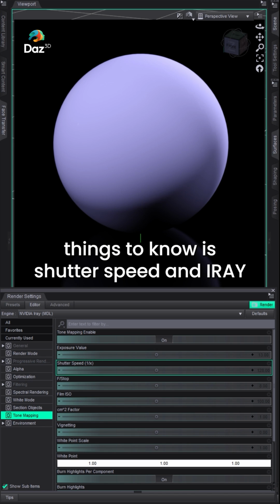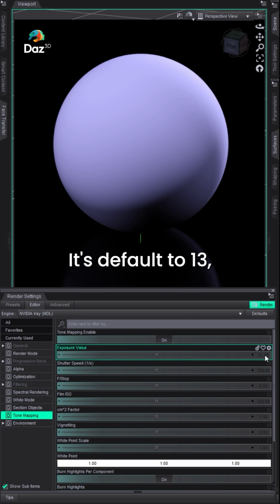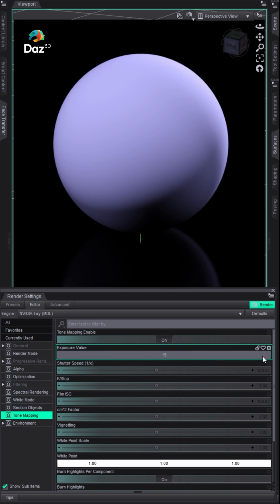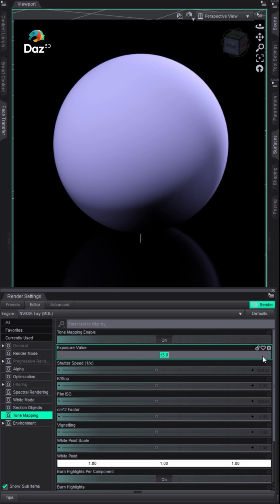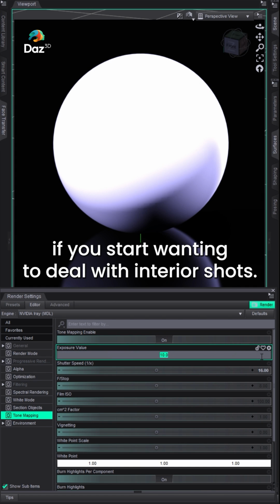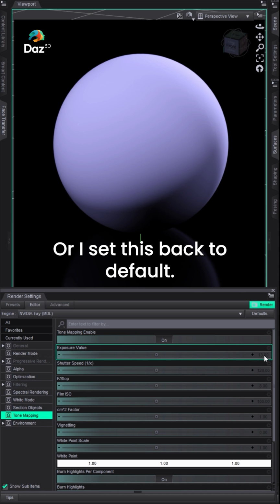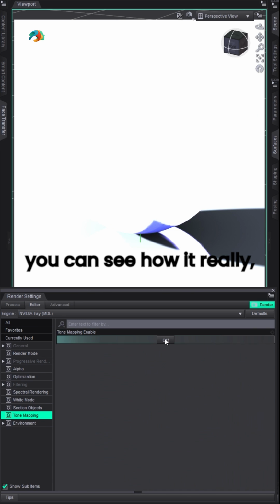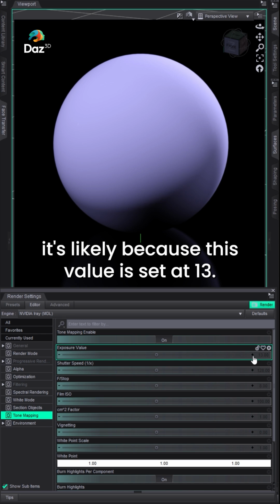Tone Mapping Exposure Settings to Improve Your Lighting in dazstudio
Learn more about the Tone Mapping Exposure settings in Daz Studio and use it to create the perfect lighting for your 3D scene.